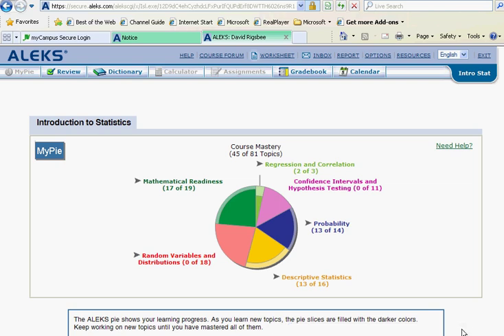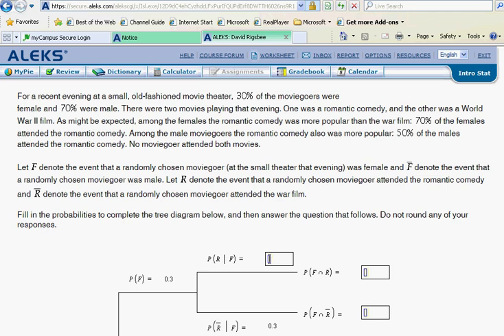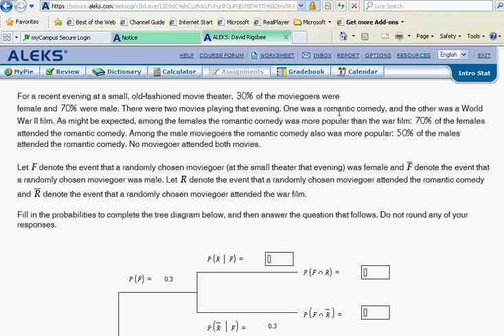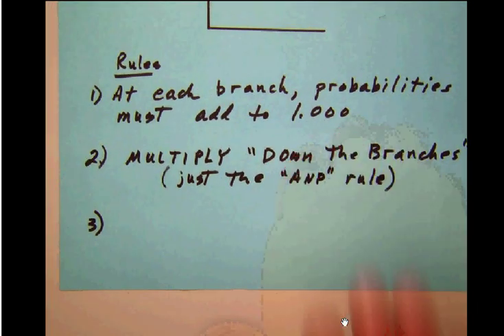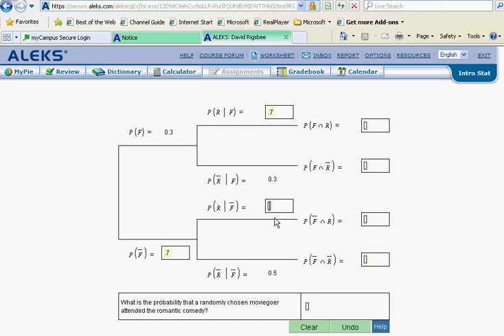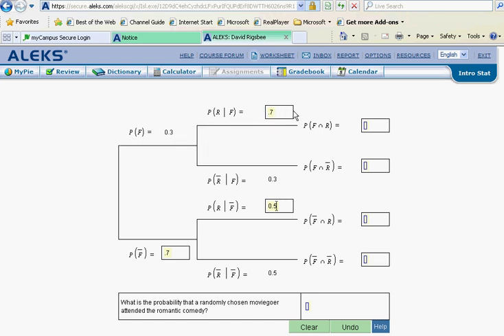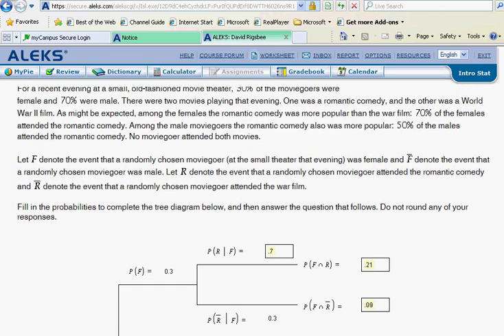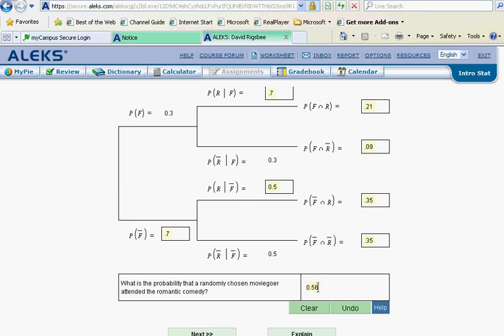C 014 Tree diagrams